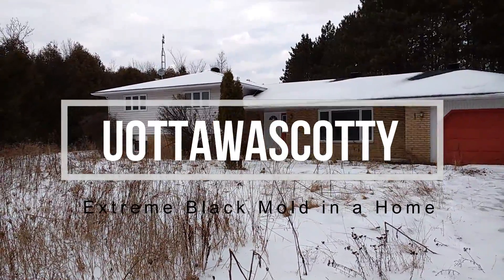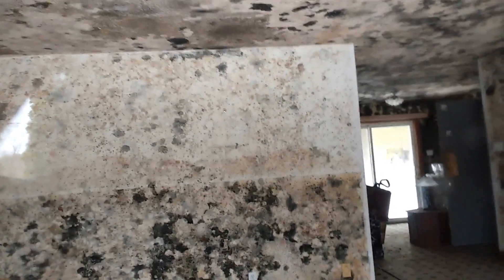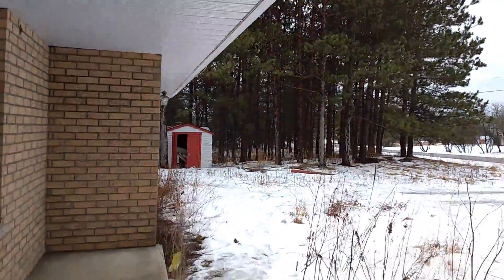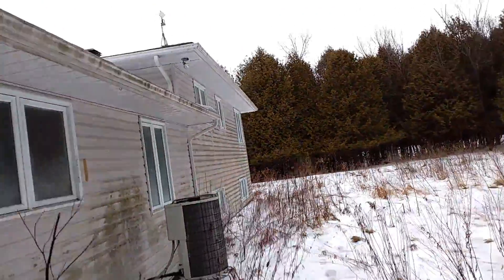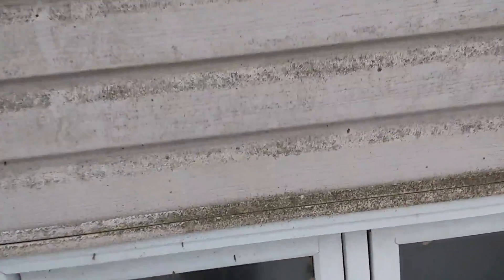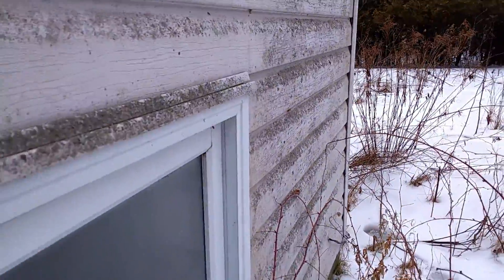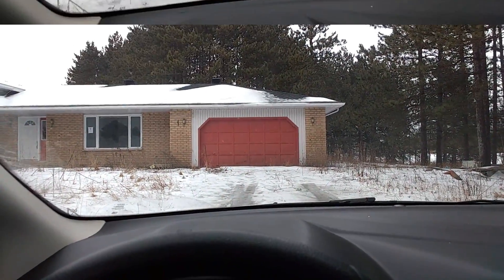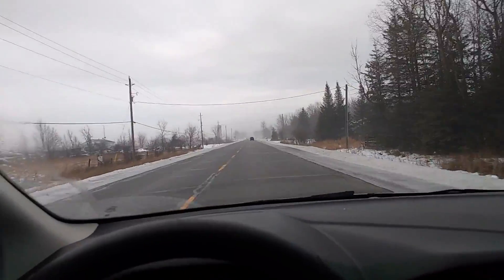Extreme case of Black Mold in a House ! (Stachybotrys chartarum)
This is the house I visited today in my house hunting adventures.  This house was undervalued and the real estate agents would not get back to me.  Eventually an agent texted me to explain that it had mold issues.  I made this video to demonstrate the destructive power of mold, and as a lesson to potential buyers of cheap properties to never buy anything sight unseen - as some people do.  This is a perfect example.  This house looks pretty decent from the outside, and really shows no signs of decay on the exterior.  Once up close and personal though, you notice the windows are all fogged up and well...I will let the video speak for itself.  I have seen black mold before in my travels with working on RV's, however, I was awestruck when I saw the extent to which the mold has spread and completely engulfed this entire dwelling.  Although the story behind this home is extremely sad, one can only marvel at the amassing destructiveness of this type of fungus.  It reminds us all that once humans are gone, everything that we have built up, will be reclaimed by nature faster than we can imagine.  I can see now why this black mold is such a big deal with homes and its easy to see how this type of spore can get lodged into your lungs and cause all kinds of respiratory illnesses.  As well, black mold feeds on materials high in formaldehyde, such as wall paper and drywall, OSB, and plywood, pretty much any building material and through this process it secretes a byproduct (its waste material) which is an extremely toxic compound to humans and animals, causing many types of illnesses.  It can also survive on smooth surfaces such as glass, wire, and all kinds of plumbing.  Black mold is resilient and can spread quickly; if you see this in your home, make sure to deal with the issue right away to avoid it spreading.

This happened because the owner of this house was incarcerated in 2011 and the house was left vacant until today...2018 !